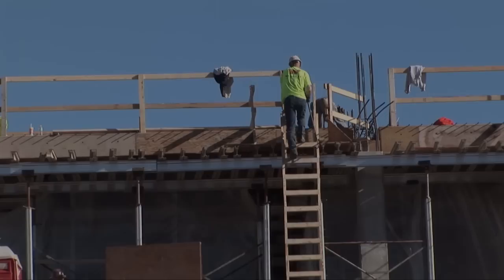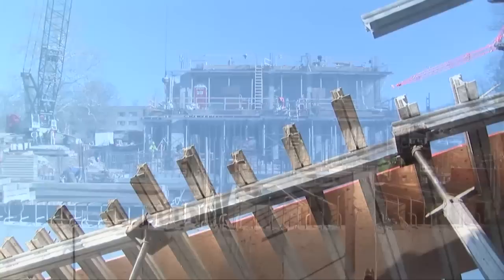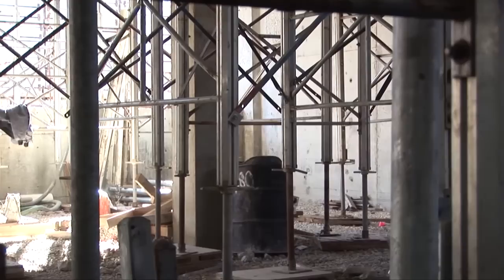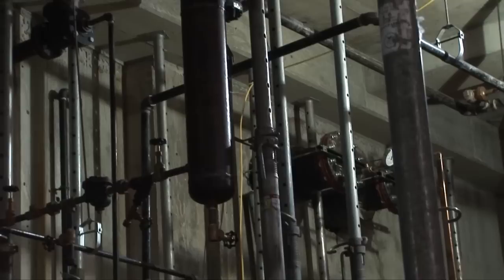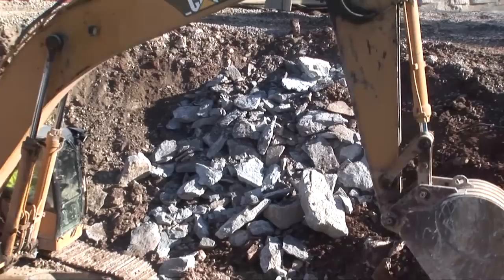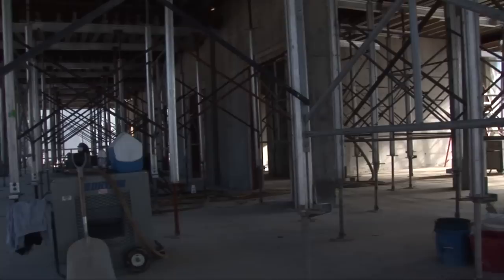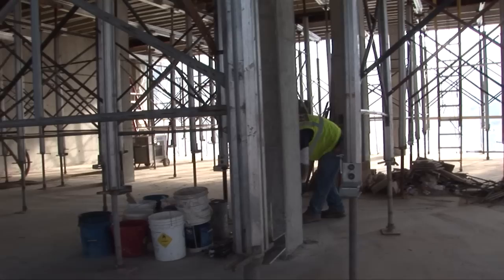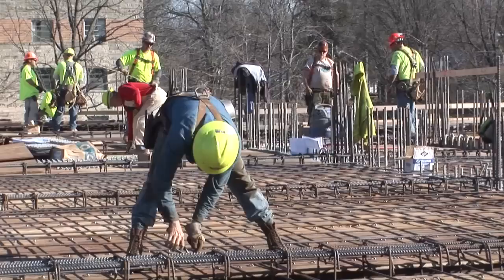Faculty Studio Building update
The Jacobs School of Music offers a short update on the construction of the new Faculty Studio Building, narrated by Lex Whitcomb, Director of Field Operations for Hagerman Group, which is contracted to build the structure.